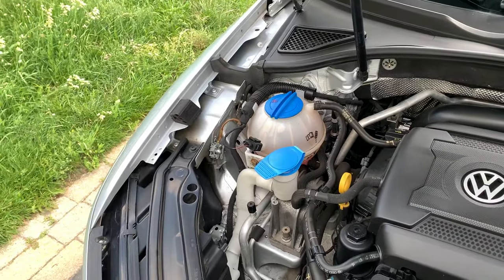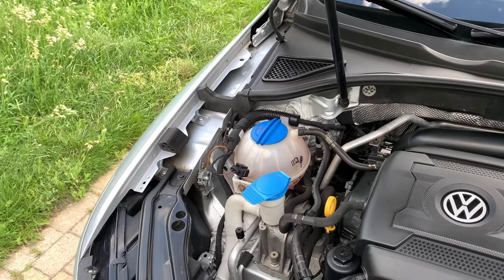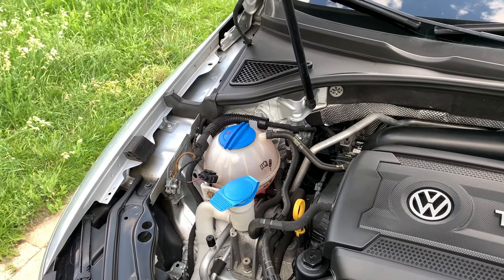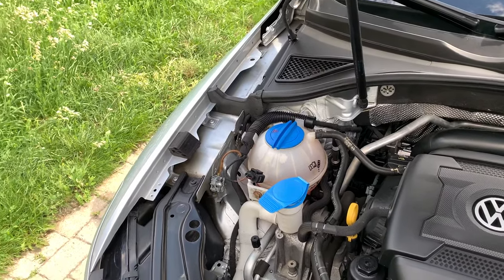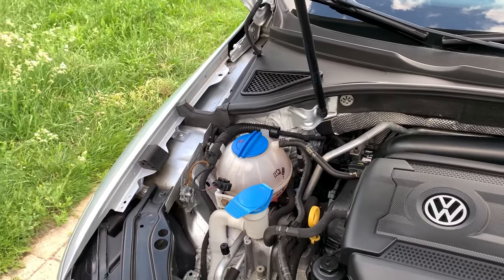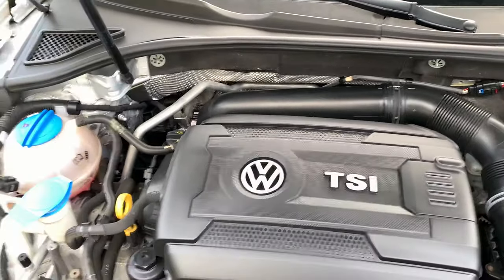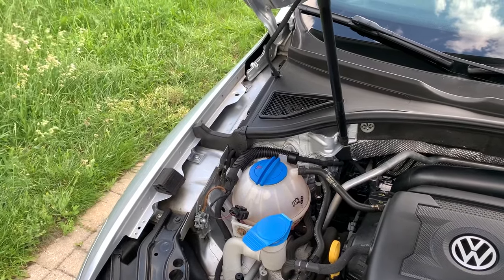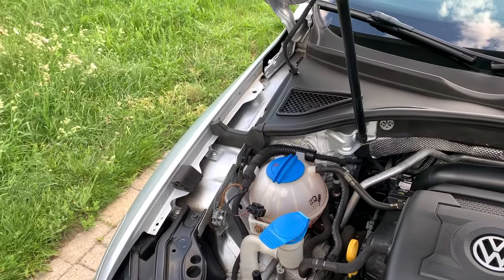How we fixed our Volkswagen with a low coolant issue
How we fixed our 2016 VW Passat 1.8 tsi low coolant issue. We were having an issue where we’d have a low coolant light come on every couple of weeks. We brought it in to get checked, no leaks. The only component not tested with the pressure test was the cap, we changed the cap and the problem hasn’t come back.

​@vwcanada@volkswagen